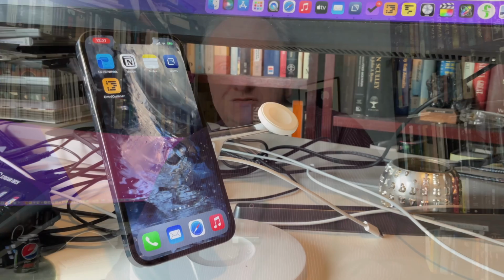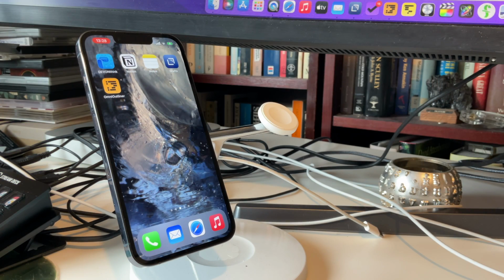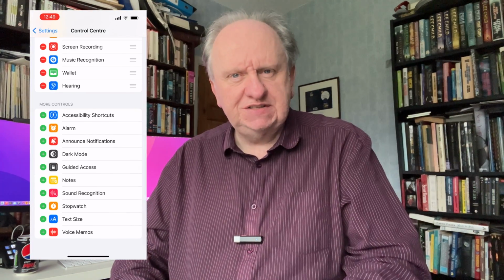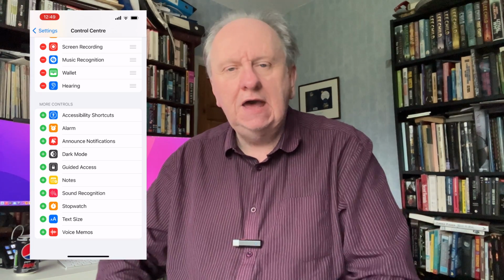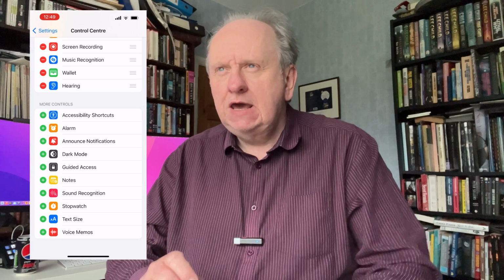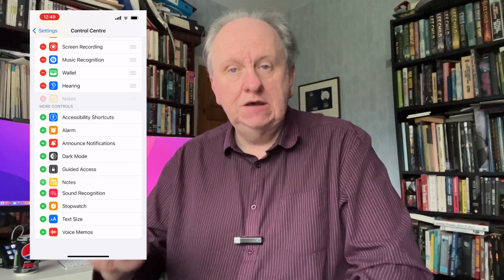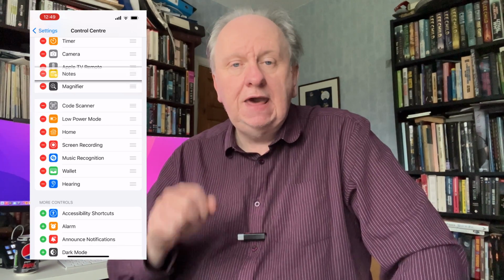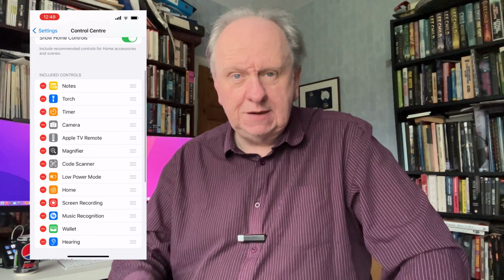How to capture story ideas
Fast ways to grab that idea, plot twist or character name you don’t have time to explore now.